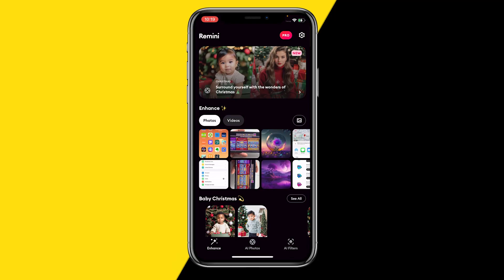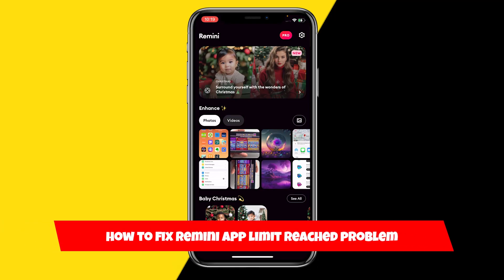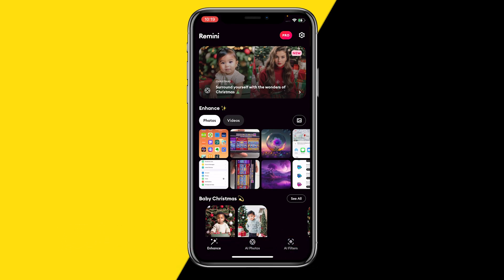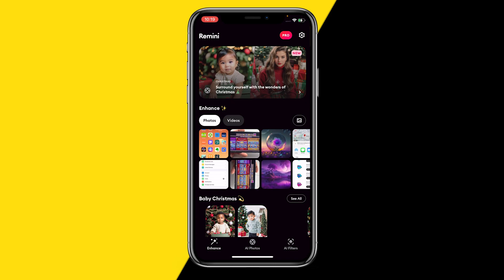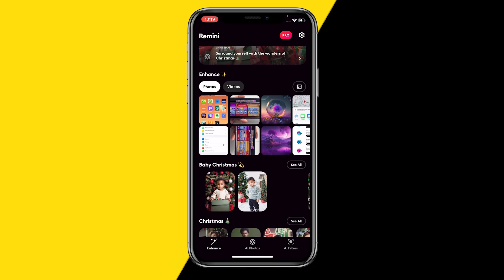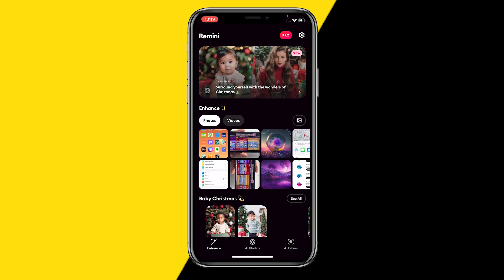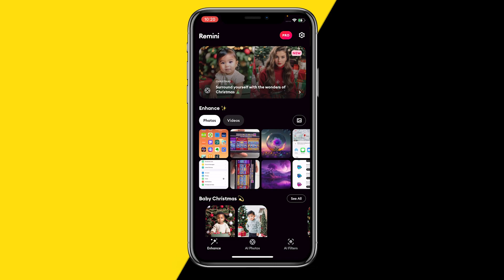How To Fix Remini App Limit Reached Problem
How To Fix Remini App Limit Reached Problem - Full Tutorial

👉 In this video we are going to show you how you can fix the limit reached problem on the Remini app.